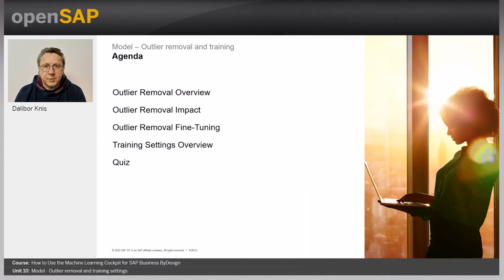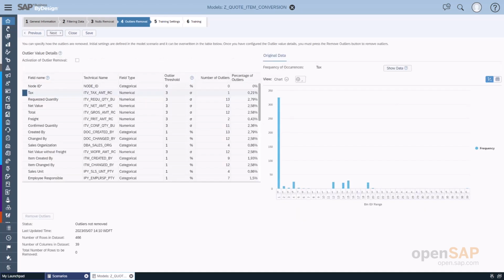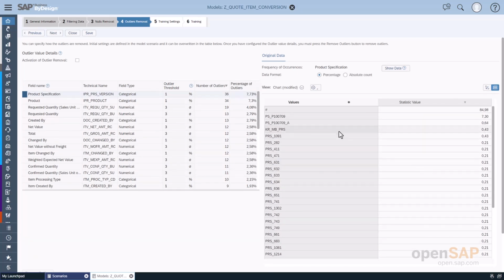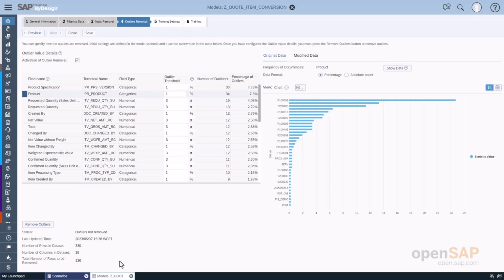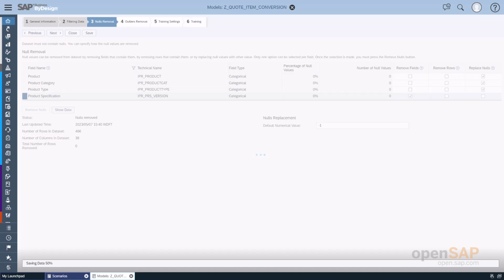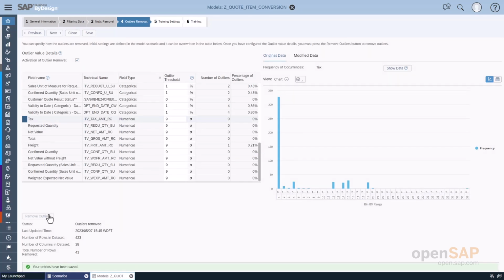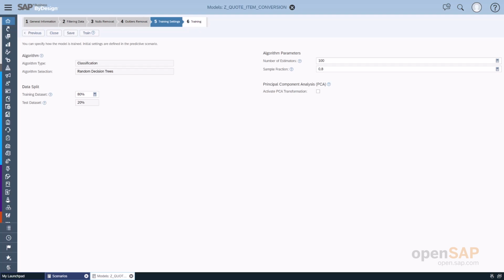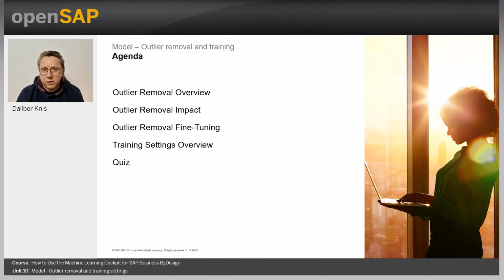Model – Outlier removal and training settings - U10 - How to Machine Learning Cockpit for SAP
How to Use the Machine Learning Cockpit for SAP Business ByDesign Course Unit 10: Model – Outlier removal and training settings

Join this free online course to learn about the Machine Learning Cockpit for SAP Business ByDesign and how you can use it to create, train, and implement predictive scenarios end-to-end.

Welcome to this one-week openSAP course How to Use the Machine Learning Cockpit for SAP Business ByDesign.
This course differs from other openSAP courses in that all the content is already available to you.
The course closes on Wednesday, July 26 and you can earn a record of achievement and digital badge until then. This is the content you can look forward to:

The Machine Learning Cockpit for SAP Business ByDesign is the implementation of a standard machine learning workflow within the SAP Business ByDesign user interface. The Machine Learning Cockpit brings predictive capabilities to SAP Business ByDesign by utilizing the power of the Predictive Analysis Library (PAL) within the SAP HANA database. The tool allows users to create predictive scenarios by using data from business analytics data sources, on which PAL machine learning algorithms try to learn the model in the training process. This model can be applied to new data to make actual predictions. The predictions can then be consumed directly in SAP Business ByDesign business documents, in business analytics, or in PDI solutions (through the provided API).
In this course, you’ll learn how to use the Machine Learning Cockpit within SAP Business ByDesign to create, train, and implement predictive scenarios end-to-end. After a short introduction, you’ll learn about machine learning essentials, the use of data sources, as well as configuration and authorization. The following units cover the three focus areas, where you’ll learn everything you need to know about scenarios, models, and predictions.
Unit 1: Welcome and introduction
Unit 2: Machine learning essentials
Unit 3: Using data sources
Unit 4: Configuration and authorization
Unit 5: Scenario – Creating a scenario
Unit 6: Scenario – Data preprocessing settings
Unit 7: Scenario – Training settings
Unit 8: Model – Creating a model
Unit 9: Model – Field selection and null removal
Unit 10: Model – Outlier removal and training settings
Unit 11: Model – Training results and lifecycle management
Unit 12: Prediction creation
Unit 13: Prediction consumption
Unit 14: Prediction results in embedded components
We will provide information on how to set up access to the SAP Business ByDesign tenants in the system preparation week.